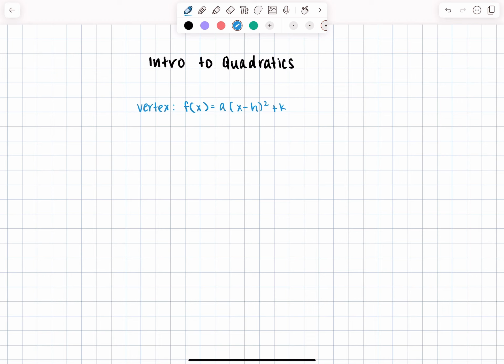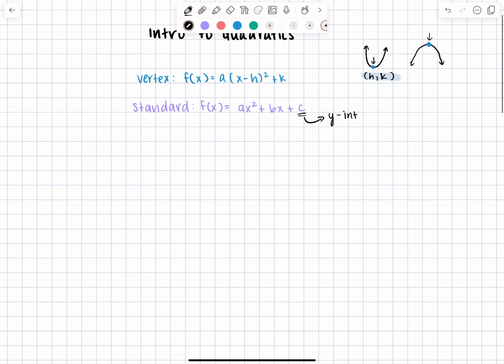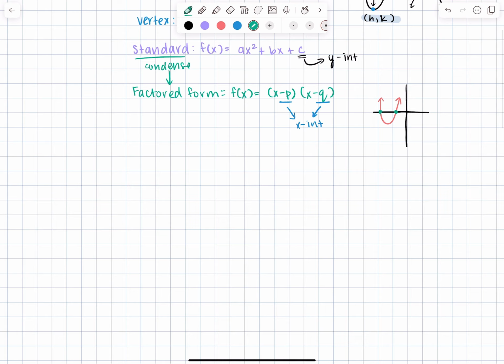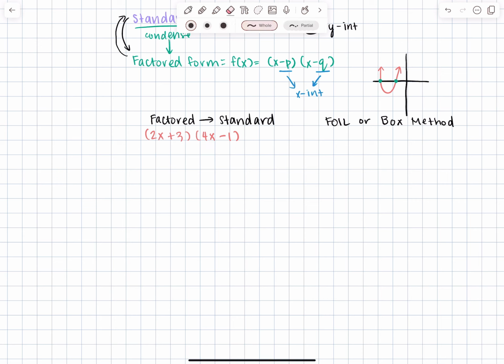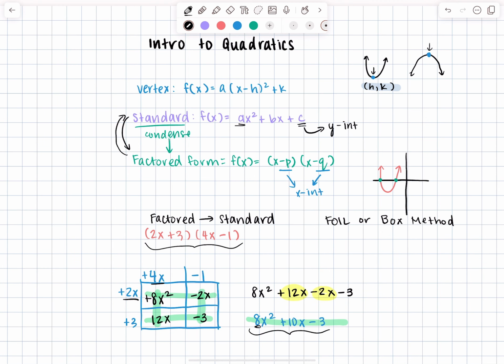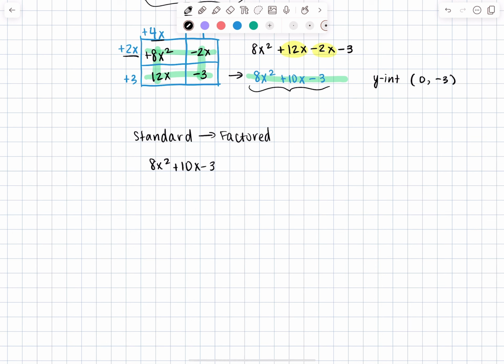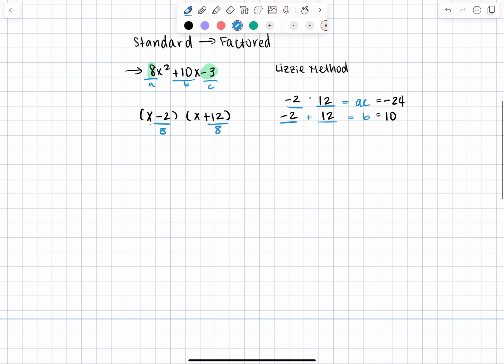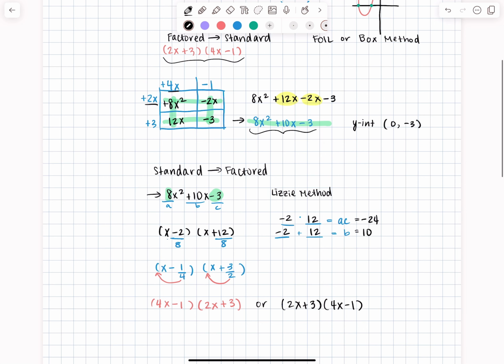Introduction to Quadratics